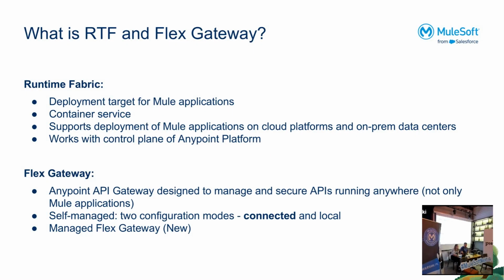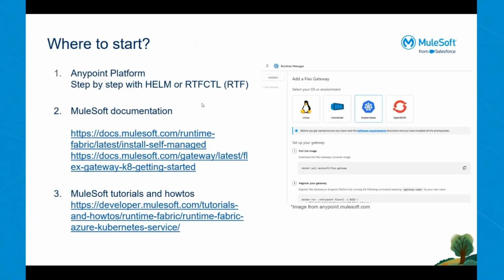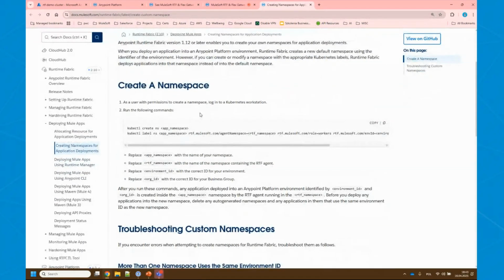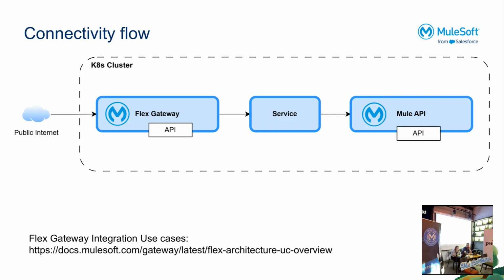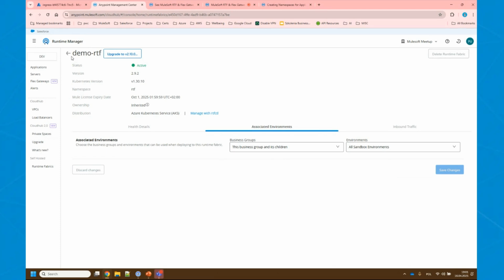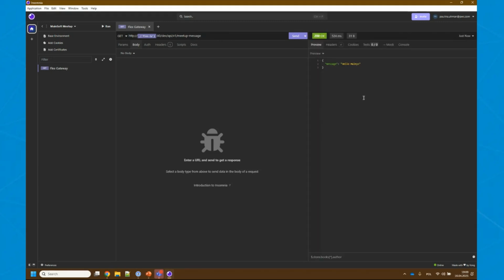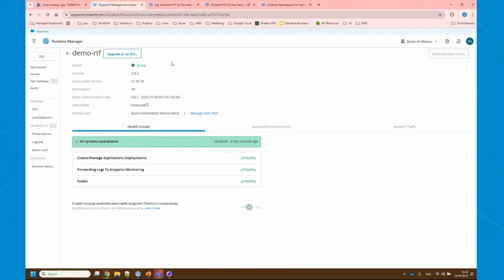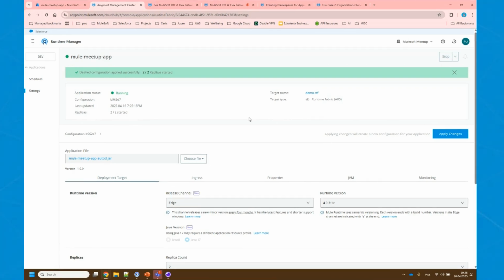MuleSoft RTF & Flex Gateway on AKS – Insights, Setup & Real-World Tips | Warsaw MuleSoft Meetup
Watch the recording of our Warsaw MuleSoft Meetup session, where Paulina Uhman walks us through MuleSoft Runtime Fabric and Flex Gateway running on Azure Kubernetes Service.
You'll learn:
- What shared responsibility looks like between MuleSoft and Kubernetes
- What happens after the installation (pods, services, artifacts – the fun stuff!)
- How to set up secure API connectivity
- Handy Kubernetes commands for real-world use

Whether you're an integration developer, architect, or just curious — this session is packed with practical insights and energy from the MuleSoft Community!
👥 Hosted by Patryk Bandurski, MuleSoft Ambassador & Warsaw Meetup Leader.